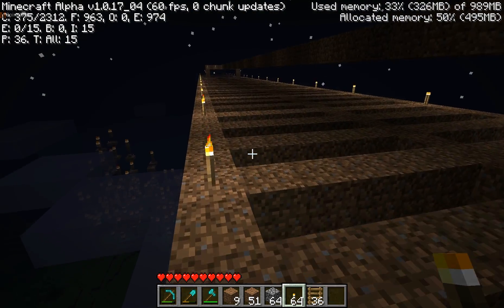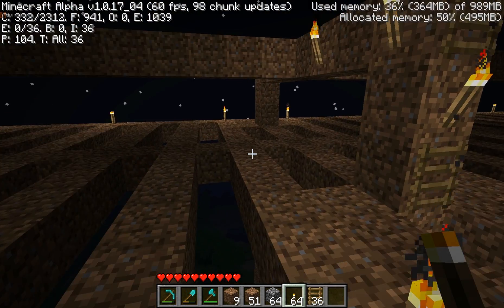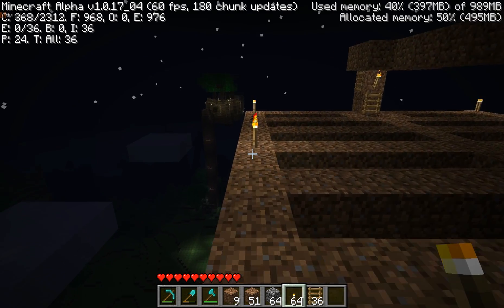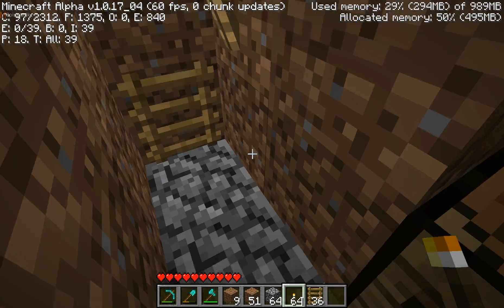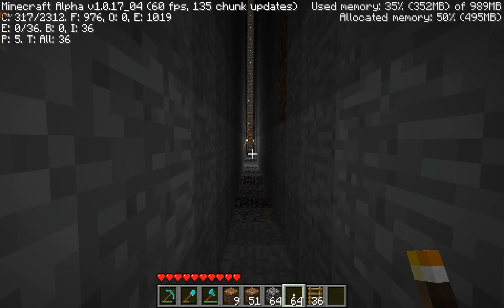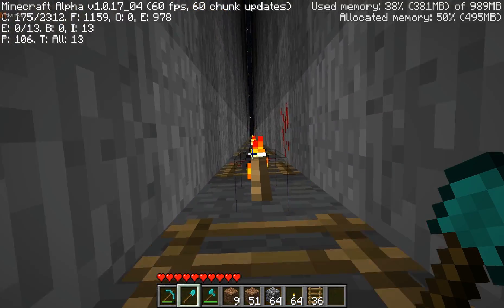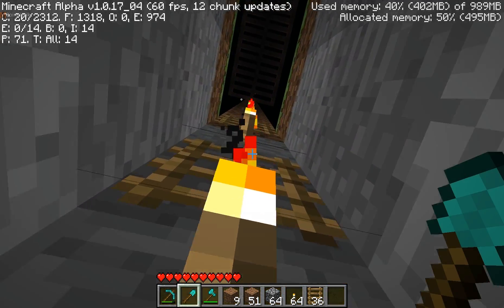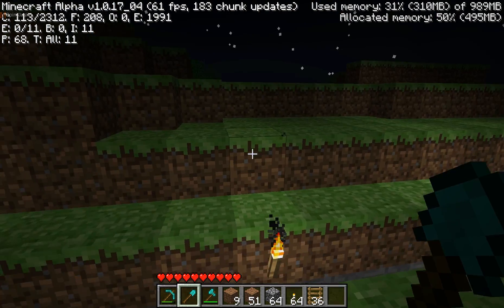Stargate Scaffold Minecraft Multiplayer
The base scaffolding is complete for our new minecraft project. The creation of a stargate type structure in the middle of the map.